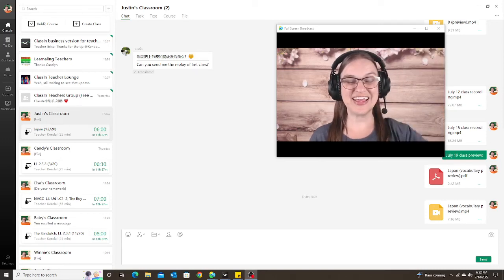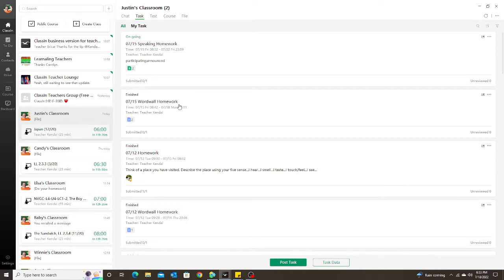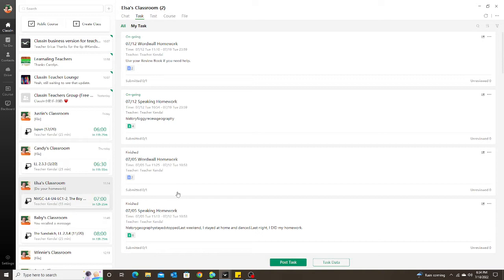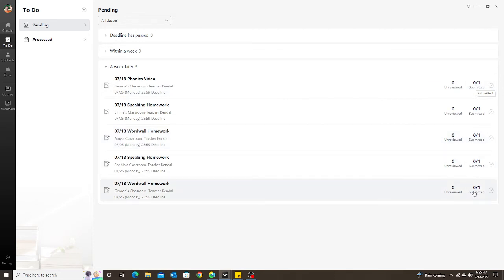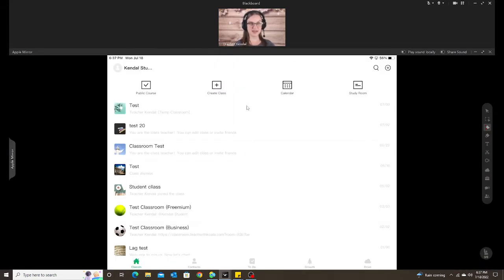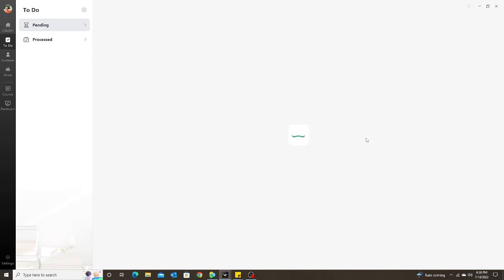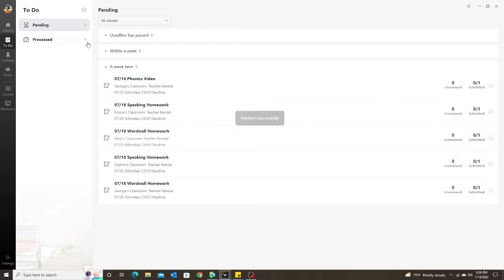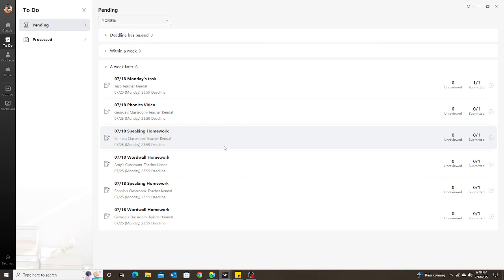ClassIn: To Do tab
This video will show you how to use the "To Do" button to check homework.